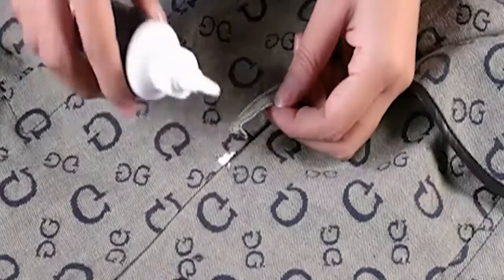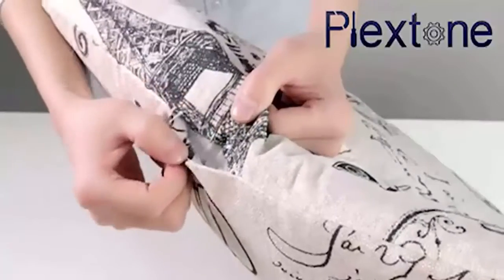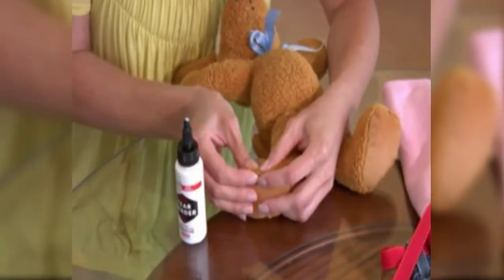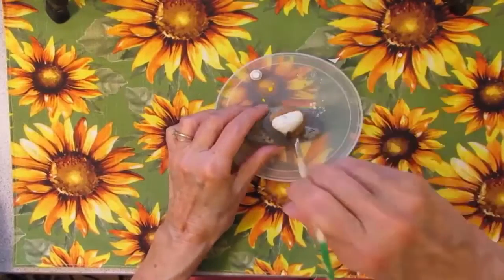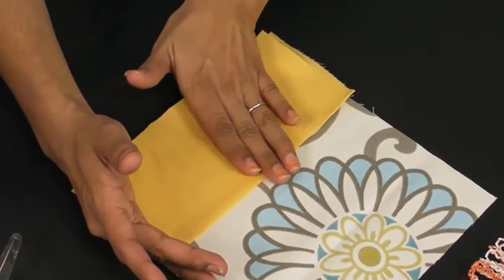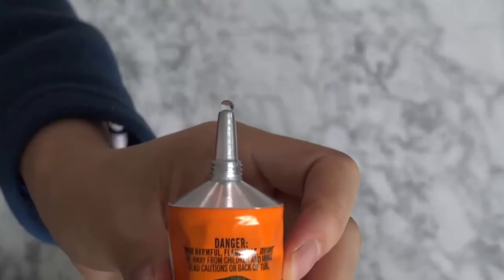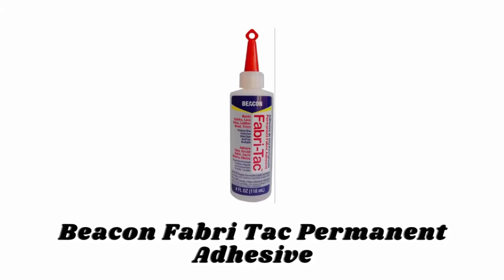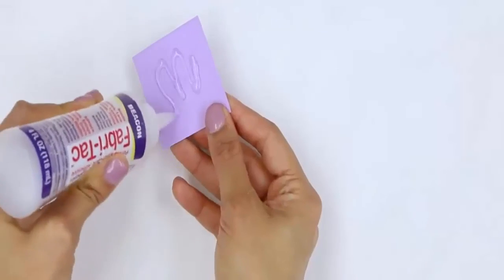7 Best Fabric Glue For Every Level Of Crafter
7 Best Fabric Glue For Every Level Of Crafter